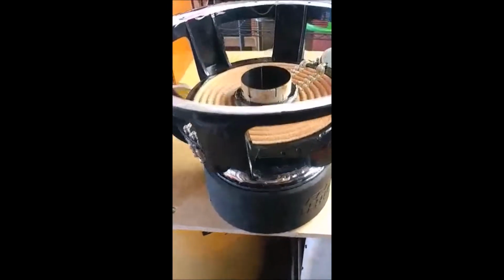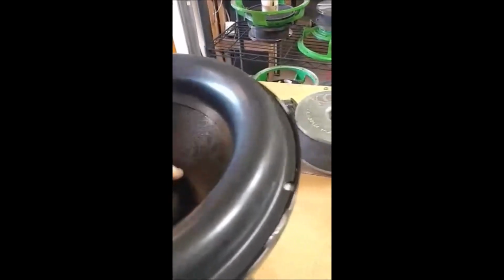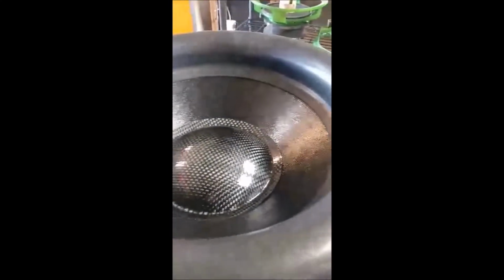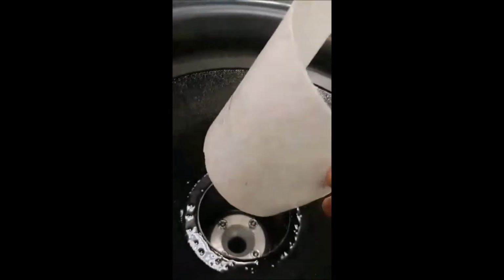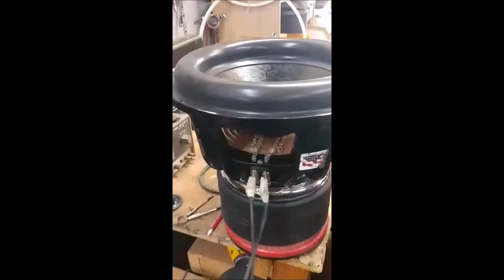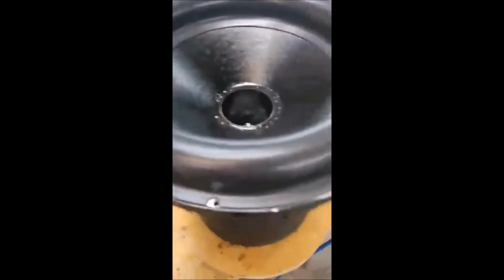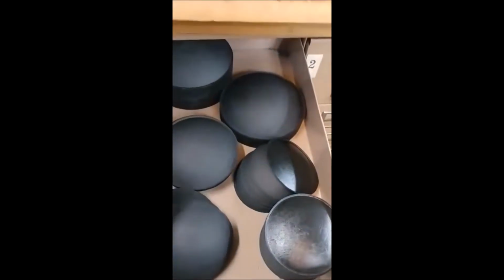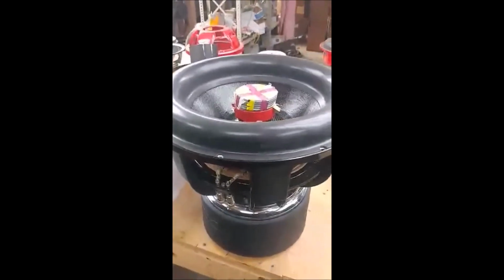Sundown Zv5 cone replacement HD - DIY - Have fun, save / make money $$$ @ The Robot Underground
PPI power plugs for Art series, PCX and PC / PowerClass

Cracked cone or screw driver through the surround??  No problemo.  Just change the cone, not a total re-cone.

If you have any questions on products or services, just text that same number, 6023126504